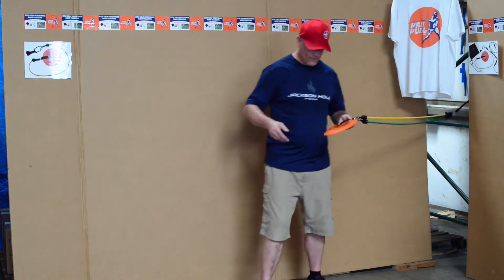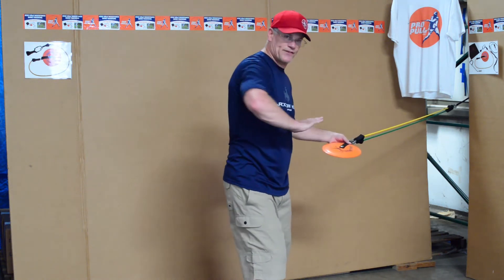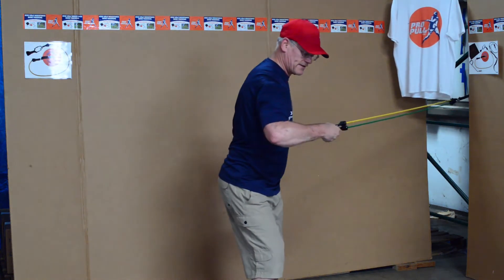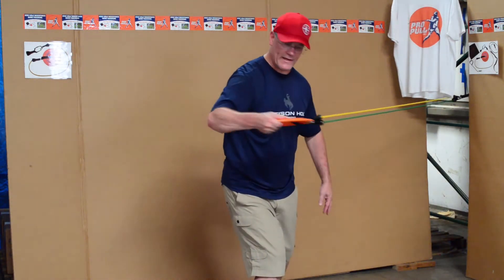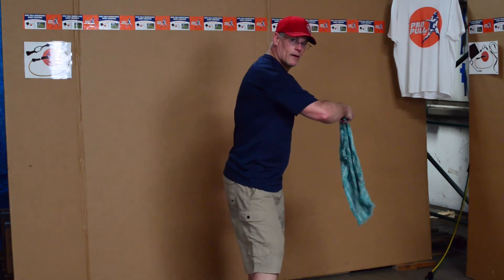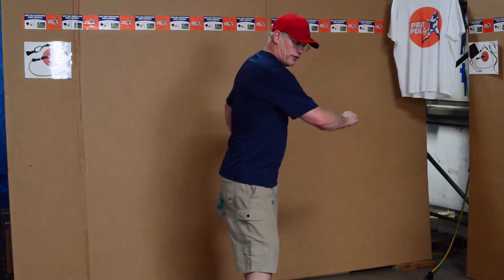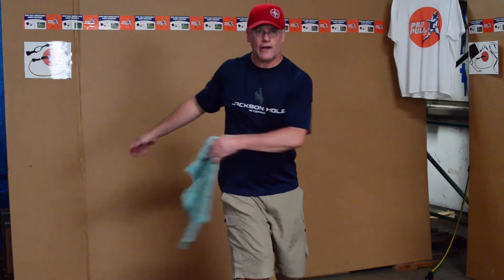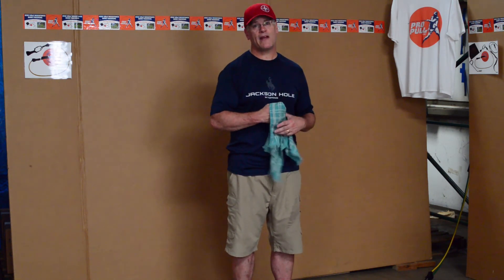ProPull Mechanics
Discussion of the Wide Rail Technique